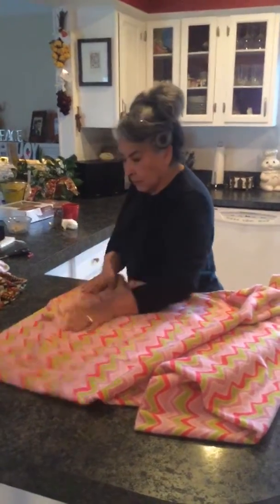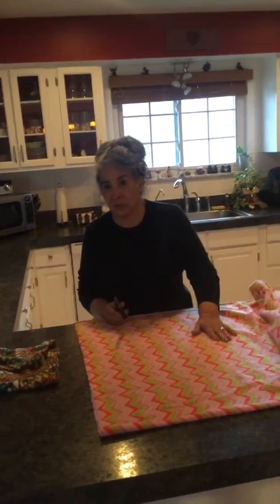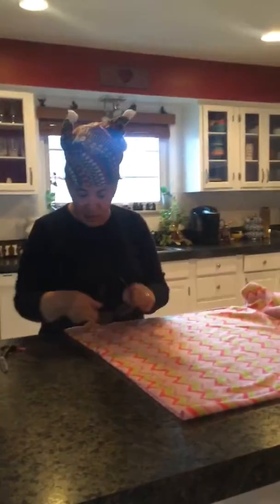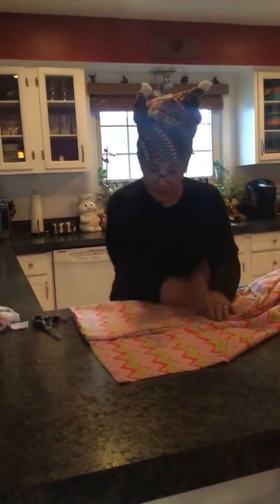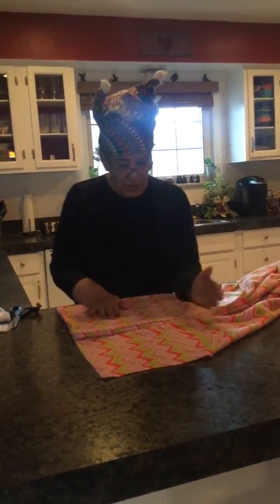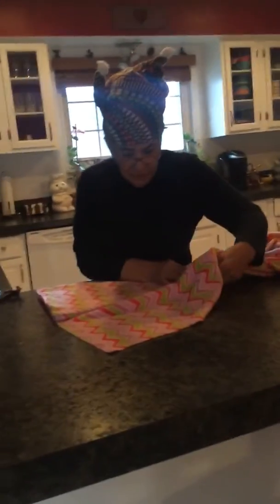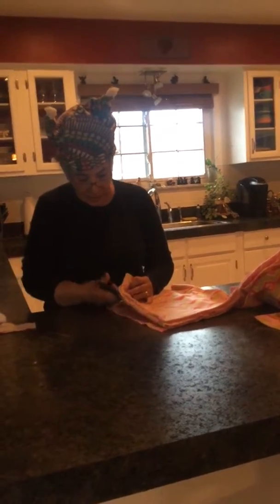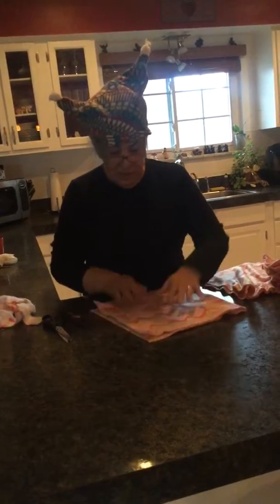"GORRA" Spanish word for cap.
Made of non pill Fleece. Average size head is about 23"
Use 60" fabric. I used double knit fleece, cut 12"X11" on salvage. ( Yes fleece has weft/warp. ) cut a scoop or wedge at top of GORRA, sew around sides & scoop. Turn right side out. Add PomPoms